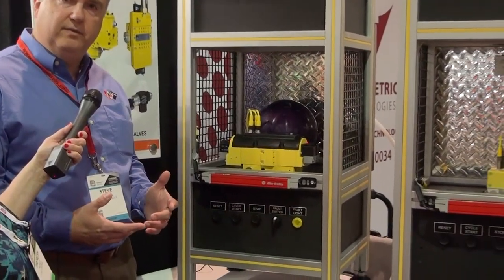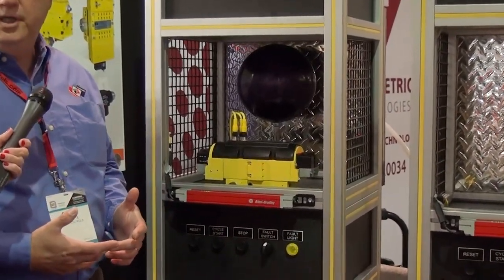ROSS Controls CROSSCHECK CC4 Series Load Holding Valve demo at the 2017 PACK EXPO trade show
ROSS Controls® introduces its new line of CROSSCHECK CC4 Series valves for Category-4, PL e for cylinder stop and load holding, designed to meet the needs and requirements of safe cylinder control and  load-holding applications for machinery with pneumatic controls .

The safety function of the CC4 Series valve is to block further supply of pneumatic energy through the valve, and also to block the exhaust of any pneumatic energy from the cylinder lines and cylinder downstream of the valve, whenever the valve is shut off or a fault occurs within the valve. The CROSSCHECK CC4 Series is the latest addition to the ROSS® Safe Cylinder Stop and Load Holding valve family, which covers a wide range of sizes and options.